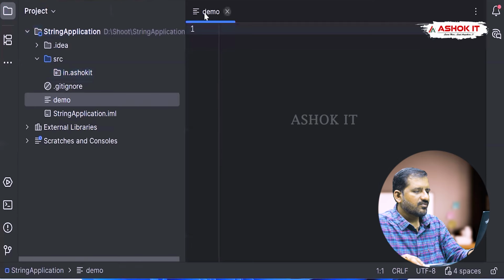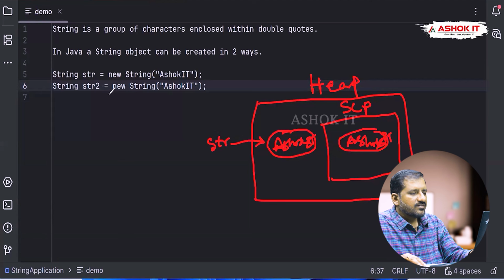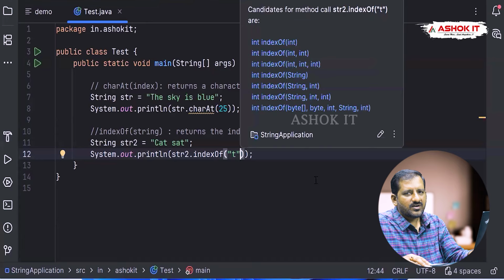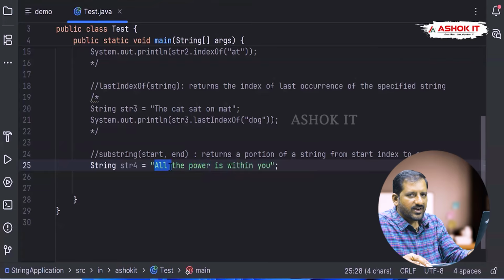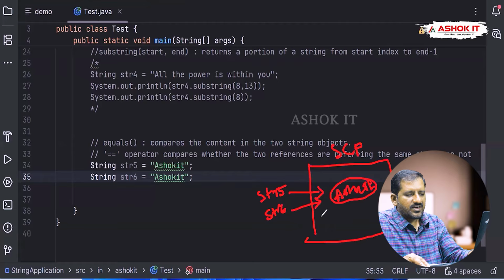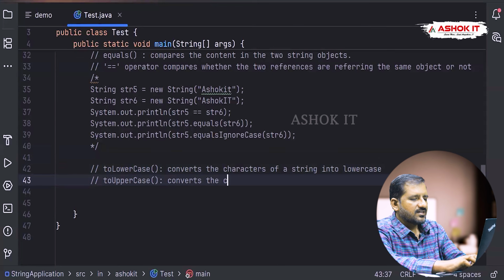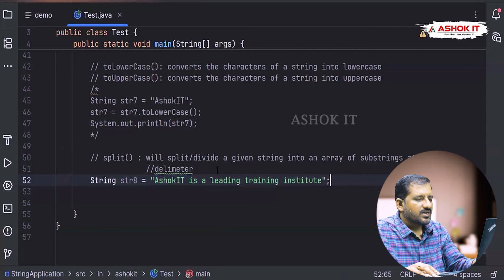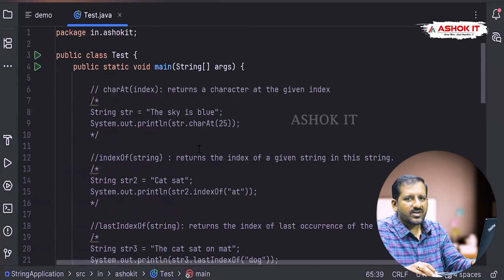Java Strings for Beginners | Simple & Clear Explanation | Ashok IT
📘 Java Strings Tutorial — Complete Beginner to Advanced Guide

In Java, String is one of the most important and frequently asked topics in interviews.
From simple text handling to memory optimization, Strings play a huge role in Java development.

In this Java Strings Tutorial by Ashok IT, we explain everything clearly with examples, memory diagrams, and interview tips.

🔹 1. Introduction to Java Strings
✔️ What is a String?
✔️ How Strings work internally
✔️ String as a class
✔️ String immutability

🔹 2. String Memory Concepts
✔️ JVM String Pool
✔️ Heap vs SCP (String Constant Pool)

🔹 3. String Creation
✔️ String literal
✔️ new String()
✔️ Difference between both

🔹 4. Important String Methods
length()
charAt()
substring()
contains()
equals() vs ==
indexOf()
replace()
toUpperCase()
toLowerCase()
split()
trim()

🔹 5. String Comparison
✔️ equals()
✔️ equalsIgnoreCase()
✔️ == operator
✔️ Content vs Reference comparison

🔹 6. Mutable Alternatives
✔️ StringBuilder
✔️ StringBuffer
✔️ Differences

🔹 7. String Interview Questions
✔️ Why are Strings immutable?
✔️ What is the String Pool?
✔️ Difference between String, StringBuilder, StringBuffer
✔️ Best way to concatenate Strings

💡 Why Strings Are Important?
Strings are used everywhere:
- User input
- API communication
- Database operations
- Authentication
- File handling
- Web applications

Knowing Strings well = strong Java fundamentals + better interviews.

🔹 Java Beginners
🔹 CS/IT Students
🔹 Full Stack Java Learners
🔹 Backend Developers
🔹 Interview Preparation Candidates